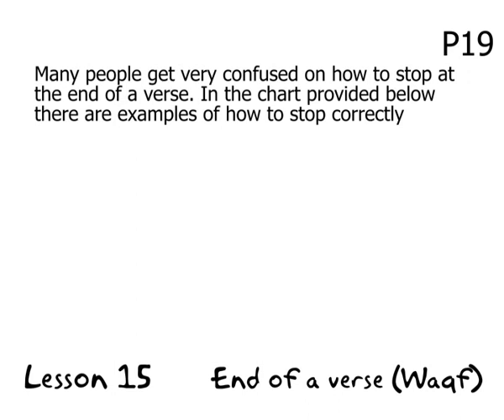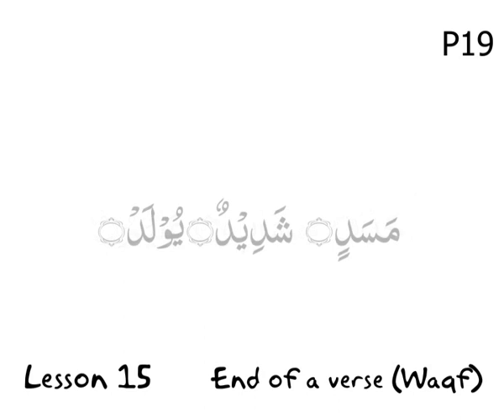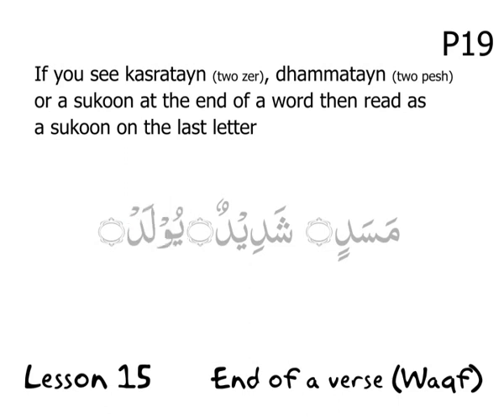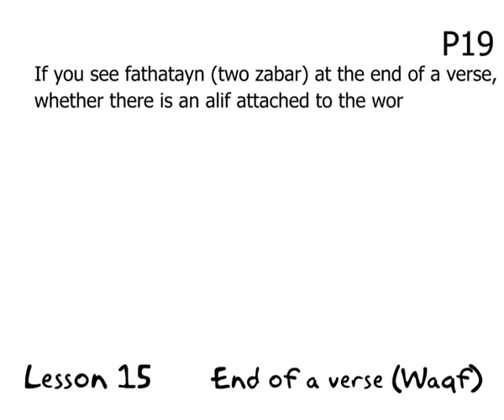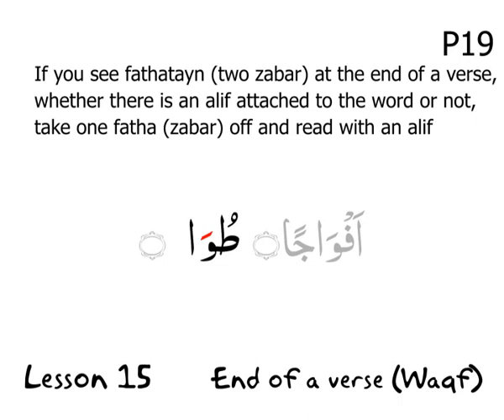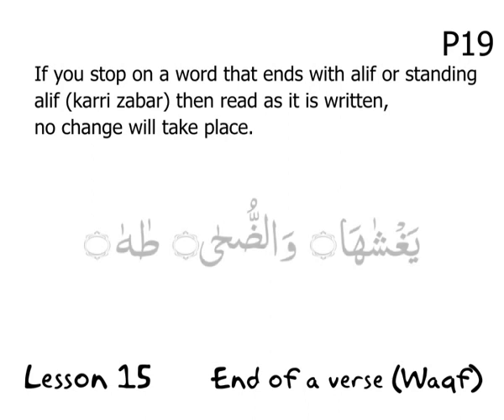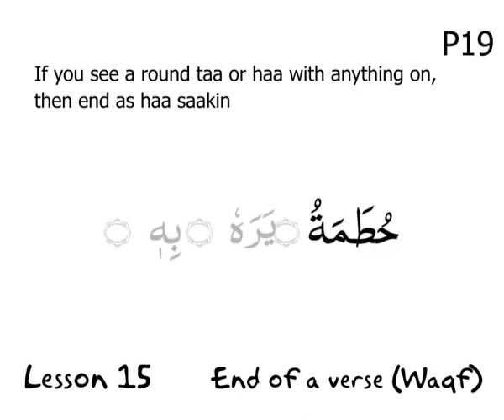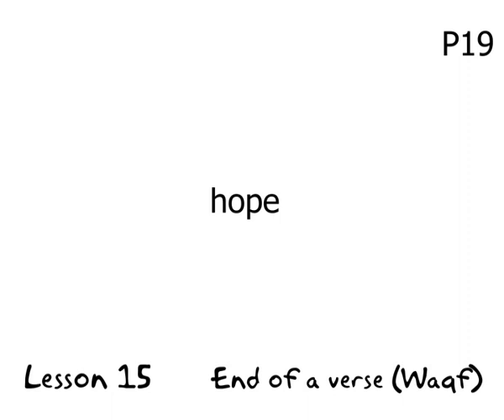Course 3 - Lesson 15/22 | How to stop (Waqf) | Learn to Recite Quran with Tajweed Made Easy.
Getting Started

Learning to read the Quran is not as difficult as you may think.
About the course : This course will help you with the pronunciation of the arabic alphabet then slowly move to joining letters to make words. Inshaa-Allah once you have completed this course properly we are confident that you will be able to look directly into the Quran and read. Enjoy!

Mission : Learningtajweed’s mission is to try to aid the ummah in reading Arabic text correctly whether that be Quranic words, content of prayers or duas.
These audios and videos are designed specifically for English speakers who wants to learn how to recite Quran Kareem in an easy and simple format.